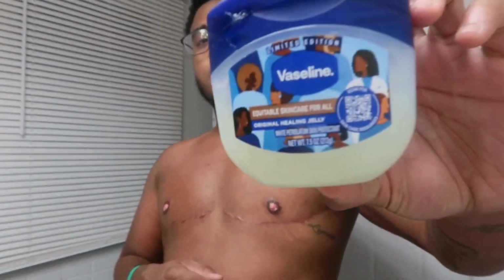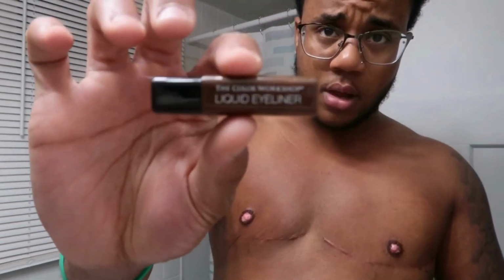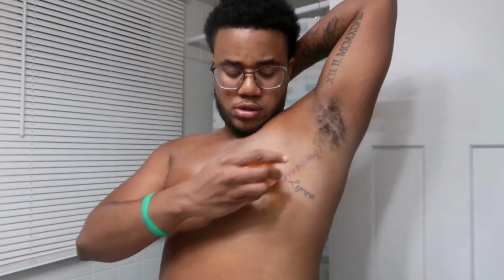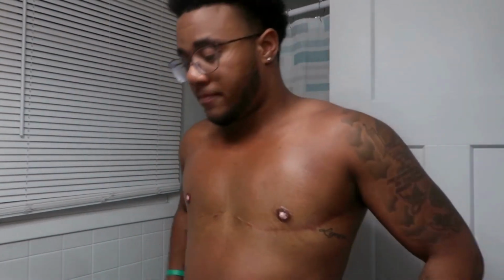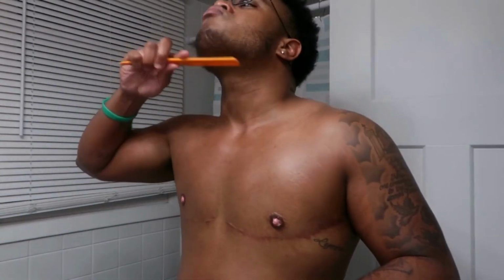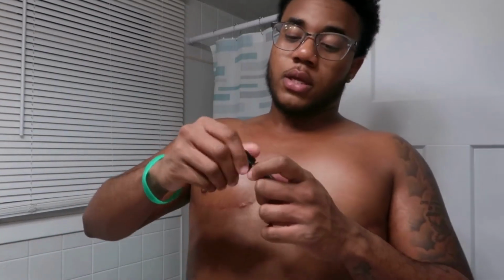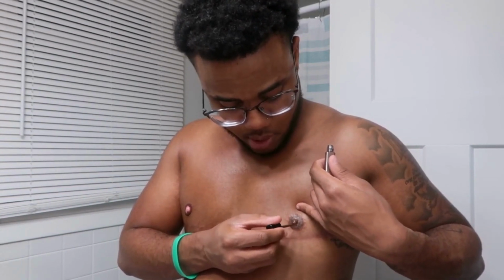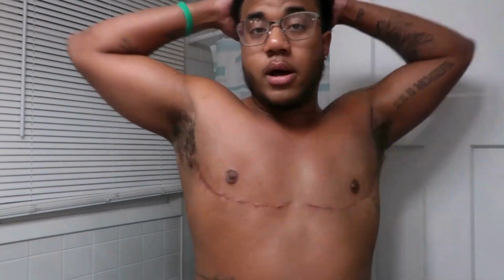Scar Care || FTM Edition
Welcome to my Transformation 🏳‍⚧

Make sure to Share the Video